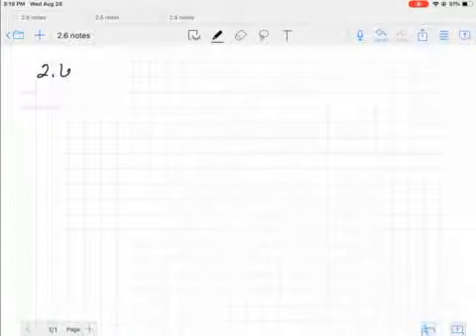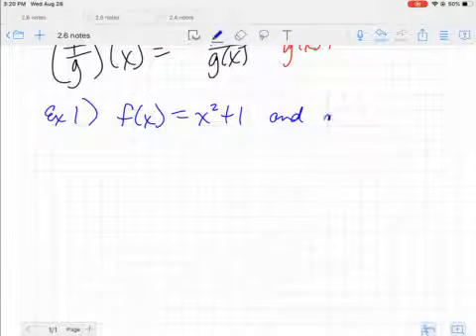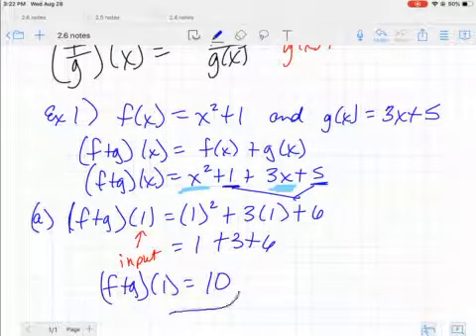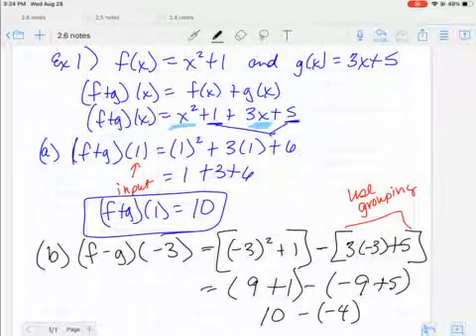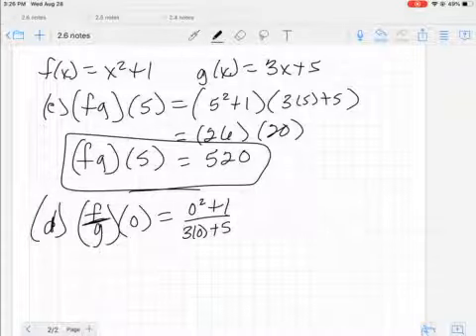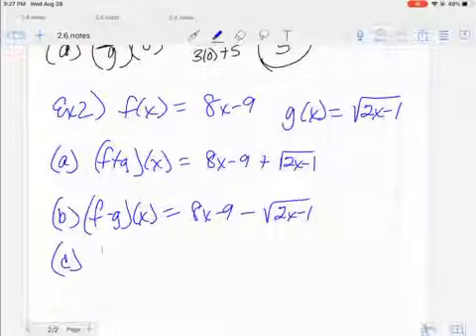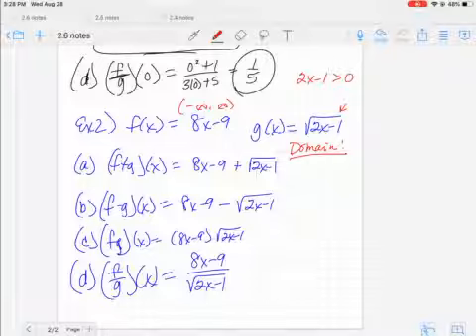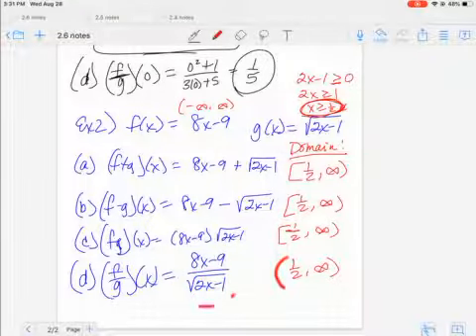Precalculus 2.6 video lesson-part 1